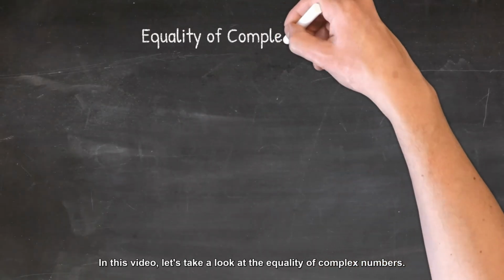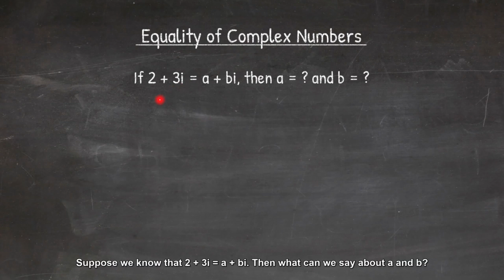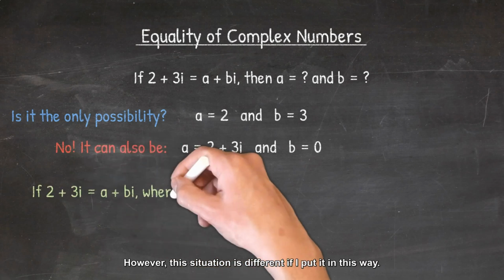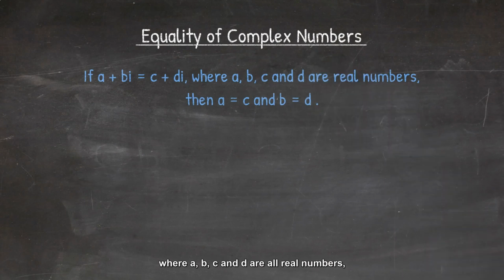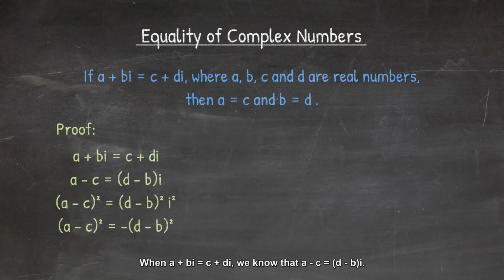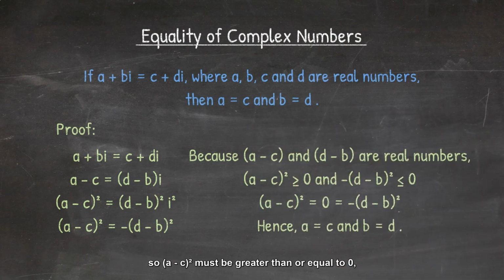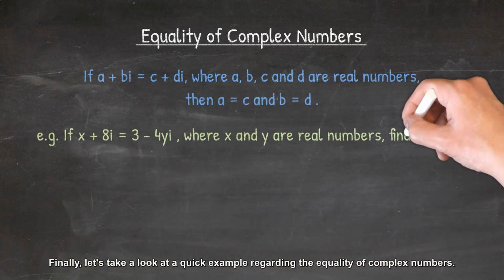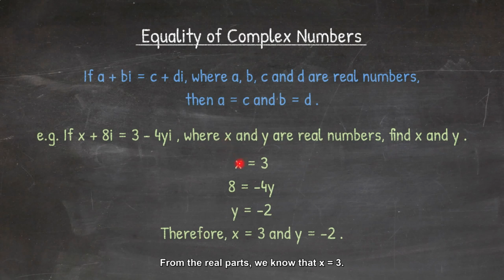Self-learning Video - Equality of Complex Numbers [Subtitled] (S4 Mathematics)